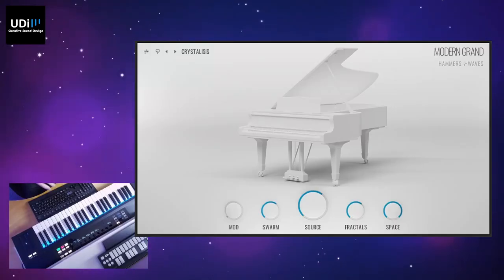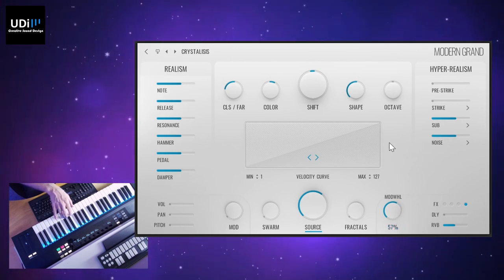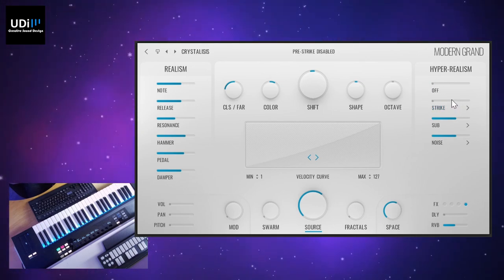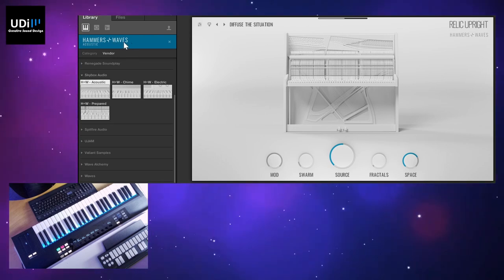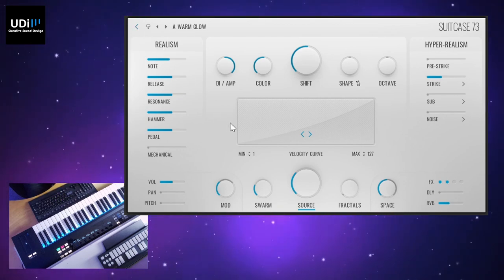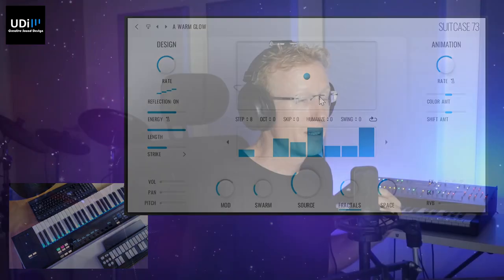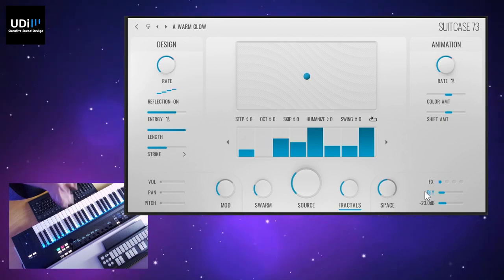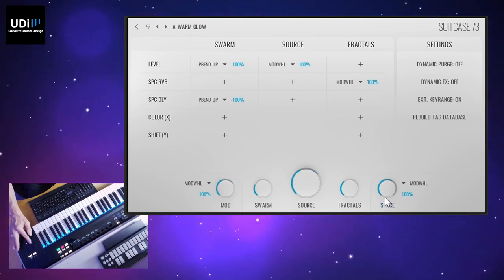SkyBox Audio Hammers + Waves Kontakt libraries Review and Demo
Skybox Audio Hammers and Waves
00:00 Robot sampling piano?
00:39 Me playing Hammers and Waves
00:45 Looks simple right?
01:27 Source Sound Layer
07:11 Loading Libraries and Instruments
08:18 Electric Pianos DI/AMP
09:02 Swarm Sound Layer
09:58 Fractals Sound Layer
11:39 Let's add some effects to the layers
13:00 Let's Modulate
13:59 Something cool! Let's add some more modulation using mod wheel.
15:39 Conclusion?
16:03 Demo Presets

Hammers + Waves was created by Danny Dunlap and Azrul Saleh who built a robot to make stunningly real recordings of a suite of pianos.

The idea was to take human interpretation out of the process.  To be able to apply a precise amount of force to the keys consistently, so the velocity zones weren’t decided by amplitude, but by the amount of force applied.  This gives a stunningly honest sonic snapshot of the original instrument.

With much trial and error and many, many late nights they created a robot that can capture an entire 88 key piano at 16 velocities per note in about 48 hrs almost completely autonomously.